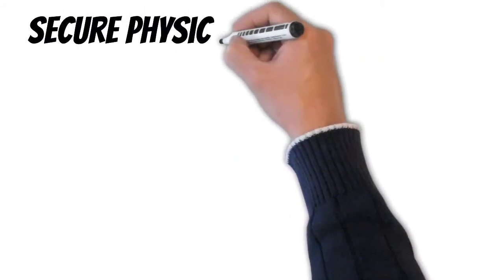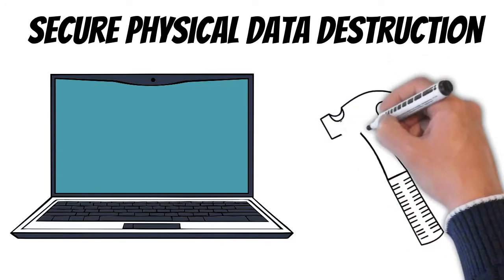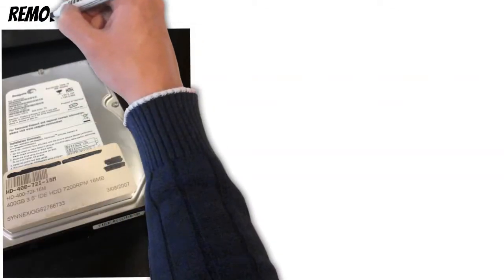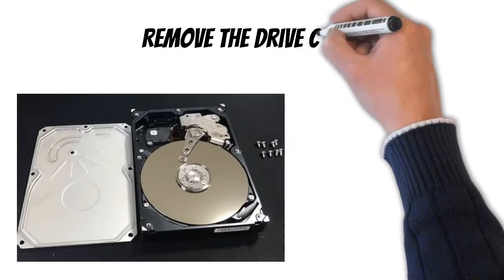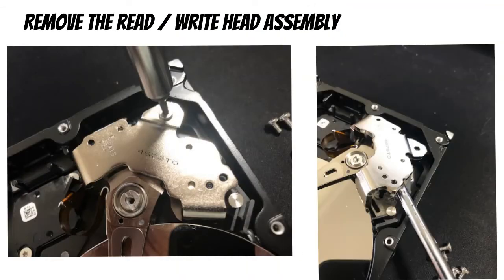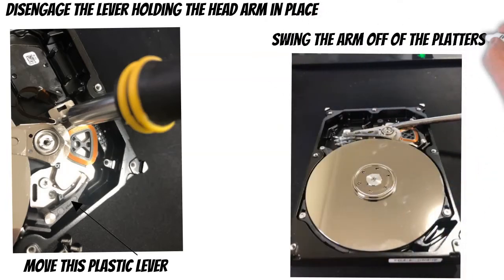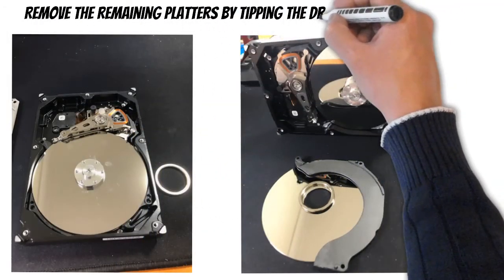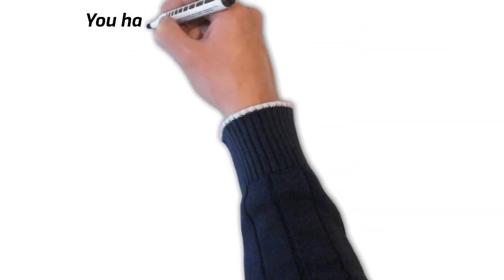Physical Hard Drive Data Destruction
Formatting or erasing a hard drive does not destroy the data. See how to physically destroy the data on an old hard drive